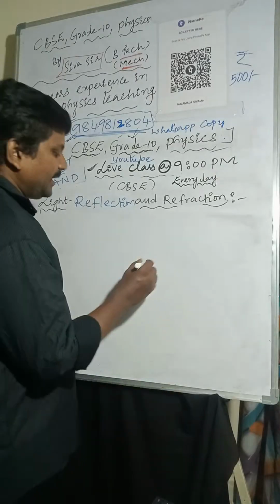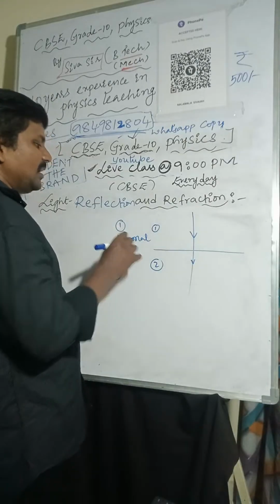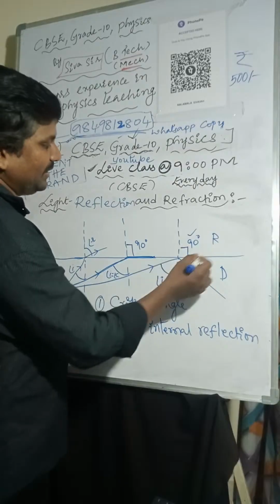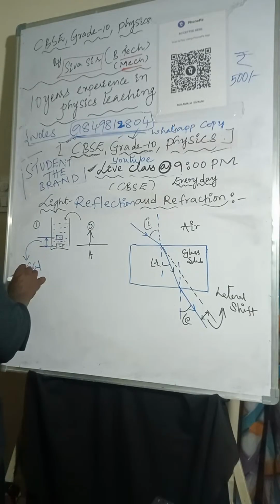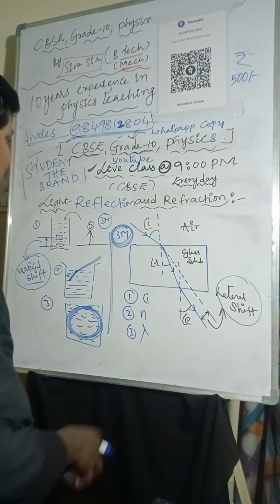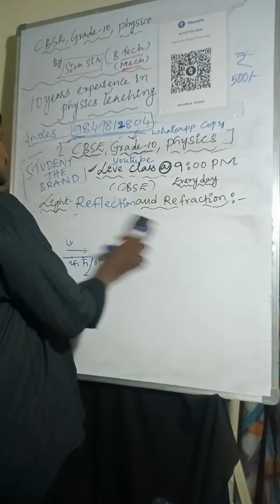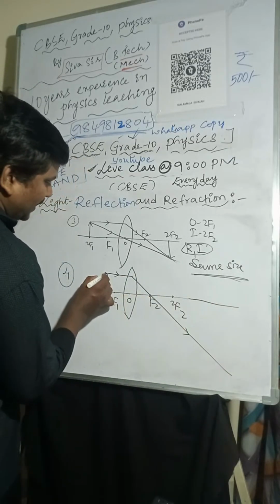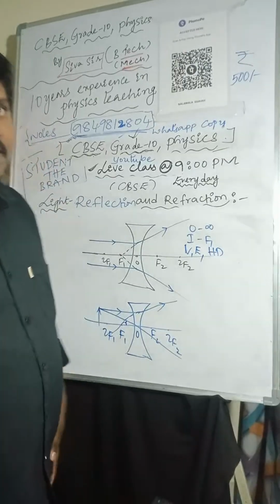Light-reflection and refraction, CBSE, Grade-10, Physics course @ ₹500/-